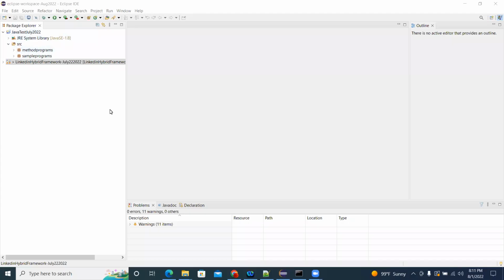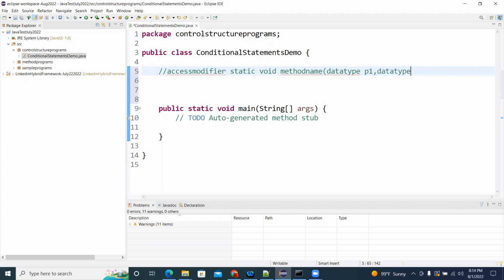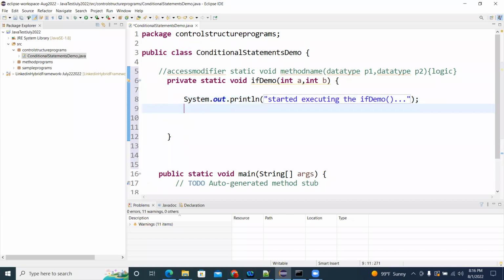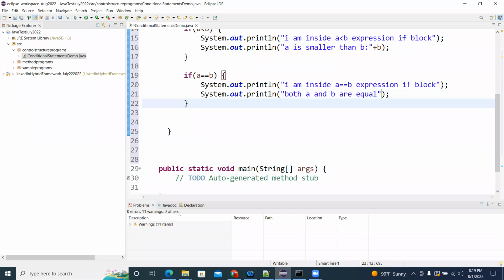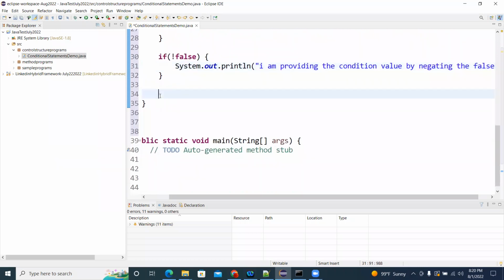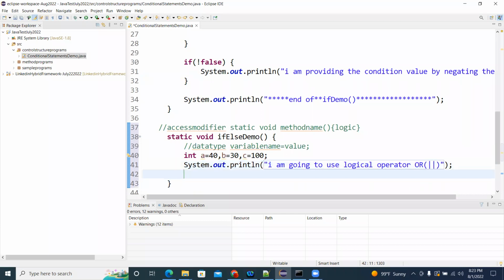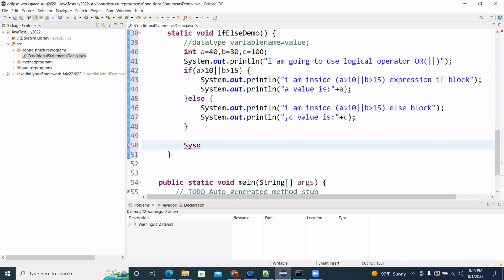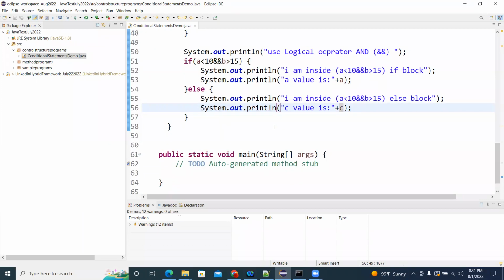CoreJava ConditionalStructures Programs If IfElse Aug20220802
CoreJava ConditionalStructures Programs If IfElse
if demo program
if else program demo